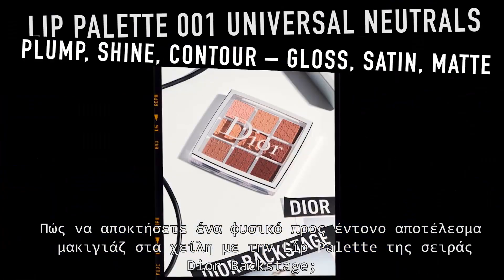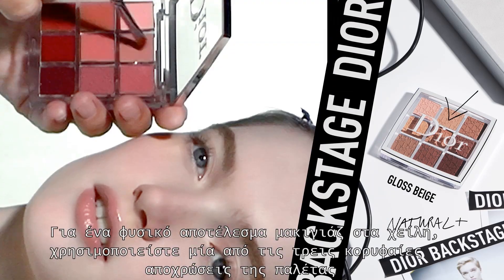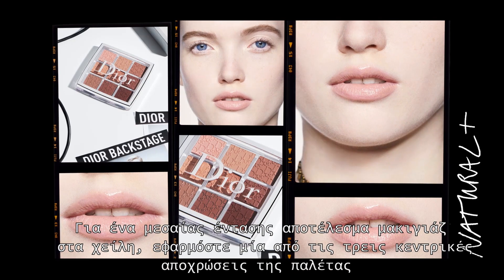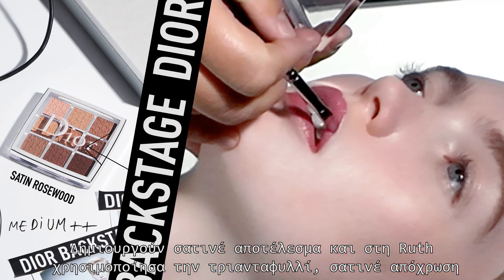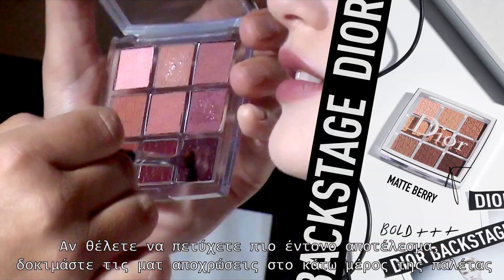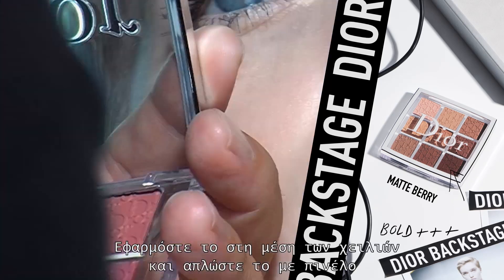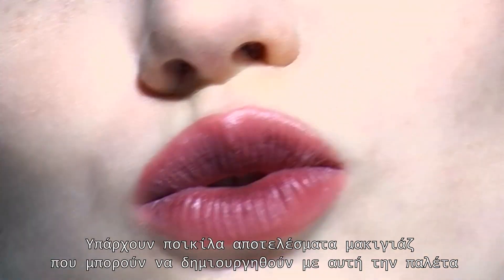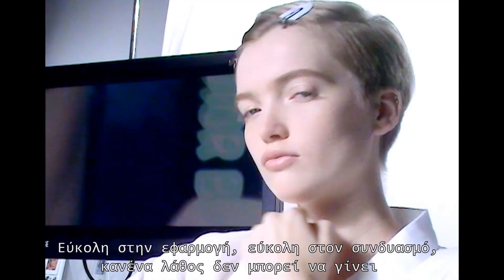Sephora Tips - Πώς να εφαρμόσετε τέλεια την DIOR Backstage Lip Palette?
Sephora Tips: Ανακαλύψτε πως θα πετύχετε έντονο αποτέλεσμα μακιγιάζ στα χείλη με την Dior Backstage Lip Palette. Αναμείξτε και συνδυάστε γυαλιστερές, σατινέ και ματ αποχρώσεις για να πετύχετε πολλά διαφορετικά αποτελέσματα! Αυτή η εύχρηστη, ουδέτερη αρμονία είναι εξαιρετικά εύκολη στην εφαρμογή!